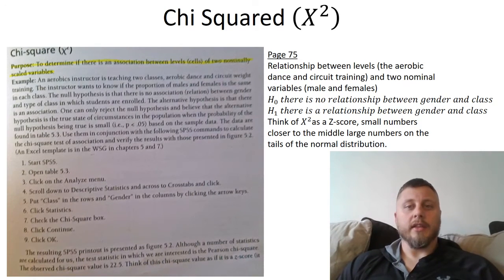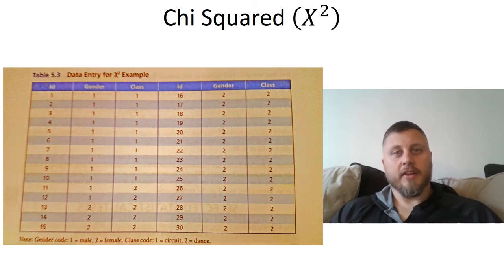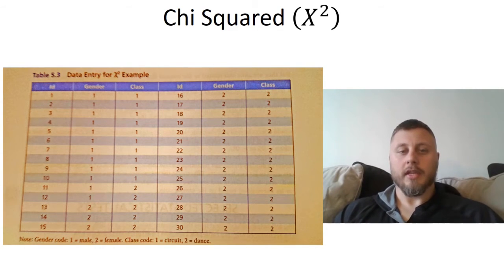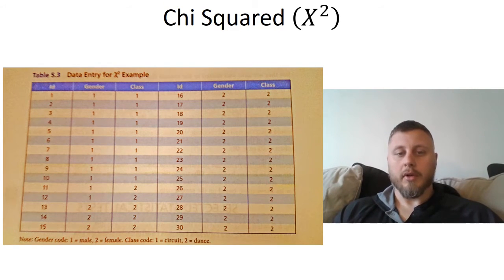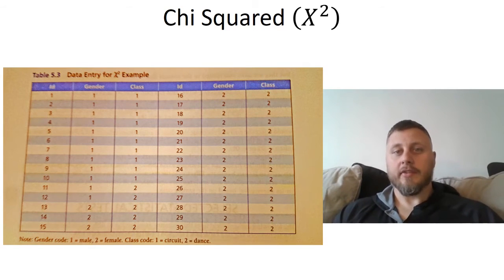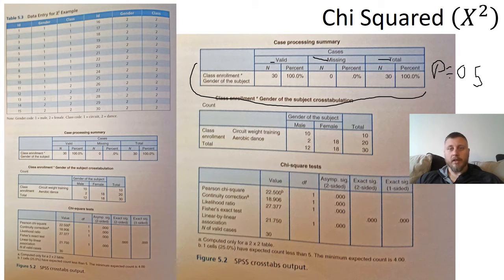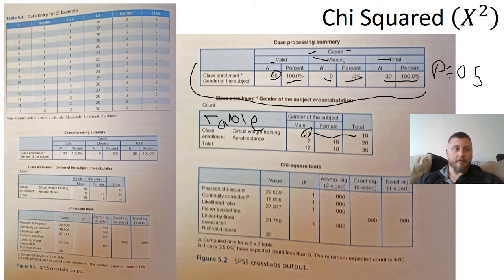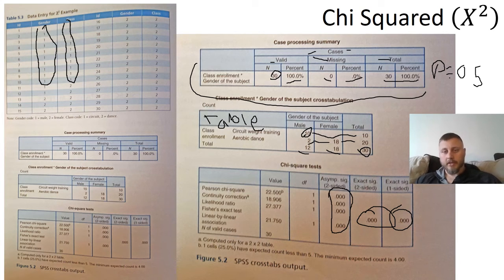Exercise Science Statistics: Chi Squared (X^2) in 7 Minutes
Chi Squared is used to determine if an association exists between layers of two (only two) nominally scaled variables. Normally computed with a 2x2 square.

The example given by Marrow, Mood, Disch, & Kang (2016) was how many males verse females participated in either an aerobic or strength class.

First, set up (state- write this down somewhere) the null hypothesis "There is no relation between gender and the class attendance." That way, the null can either be accepted (meaning there is no difference, change, or association) or rejected (there is a difference).

Nominal: the naming or classifying a group of data such as male and female for gender, aerobic or strength for classes. While running either SPSS or MS Excel you will need to assign a number to those values since either application only recognizes numbers for mathematical output. Bear in mind, this is not an hierarchy order (ordinal- 1st place, 2nd place; etc.) so you as the writer will need to know the differences.